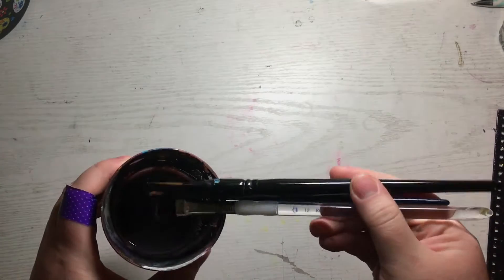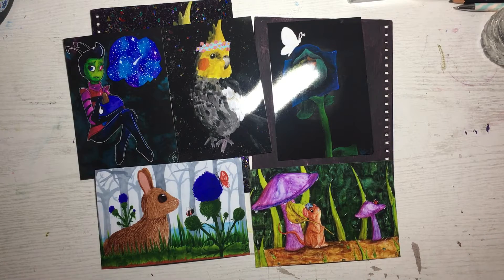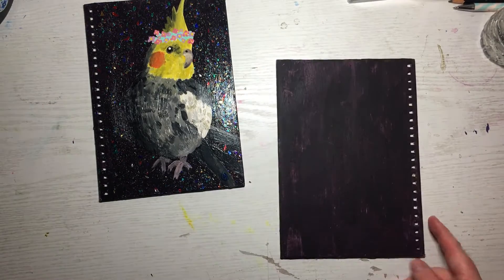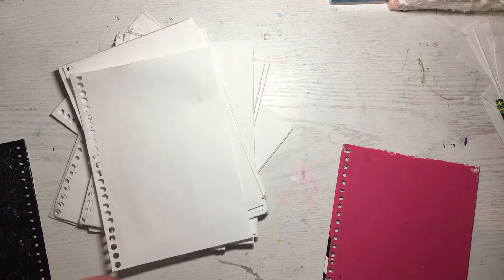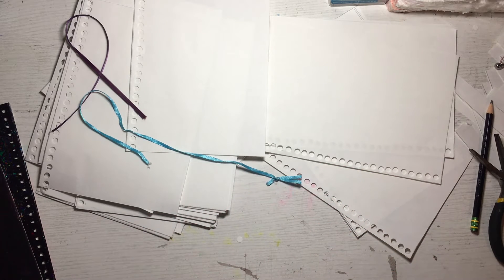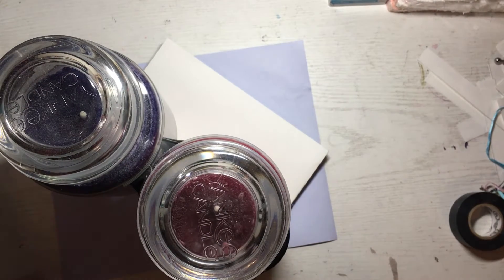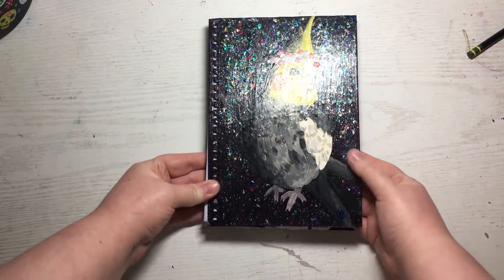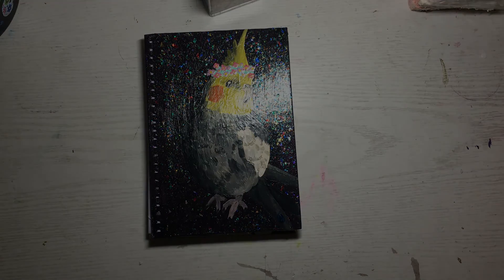Part 2 DIY Sketchbook | Book Binding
The completion of my DIY sketchbook journey of becoming the 5 Minute Craft! This part took a LOT longer than I thought it would and I was honestly going to quit, but I googled it and a HUGE shout out to Annesei Bindnings for their tutorial on how to bind lose pages!

But yeah I'm probably NEVER gonna use this sketchbook ever but hey it's a cool thing I did!

Materials used- Strathmore 18" by 24" sketchbook cut down to 5.5" by 8", recycled and painted journal covers, Hammermill lilac copy paper for secure binding, Elmer's clear glue, washi tape by Baylee Jae, Yankee and Bath and Body Works candles for pressing, and a butt load of vinyl stickers I got from most likely Wish from family as gifts. (Don't buy those shop small!)

Song used- His Last Share of The Stars by Doctor Turtle

~Emi